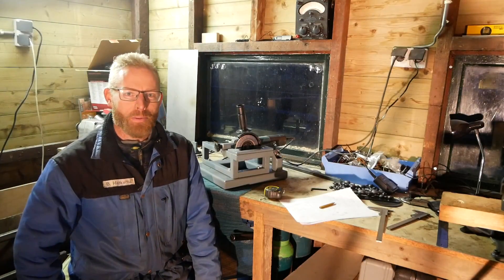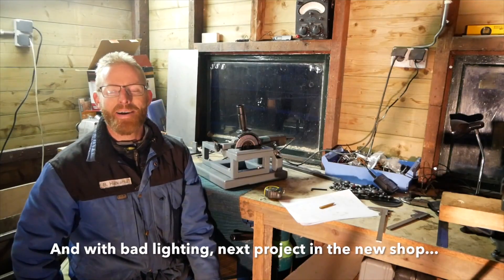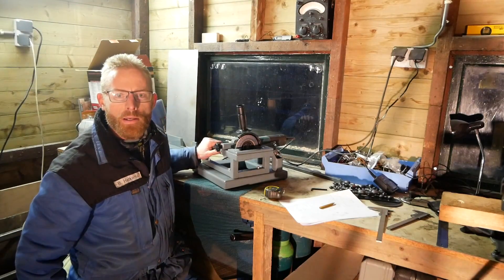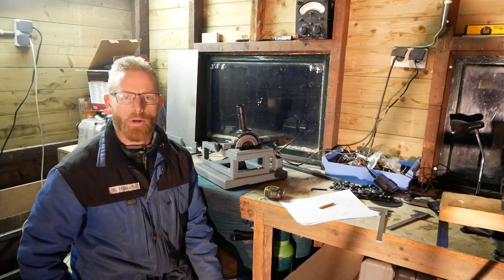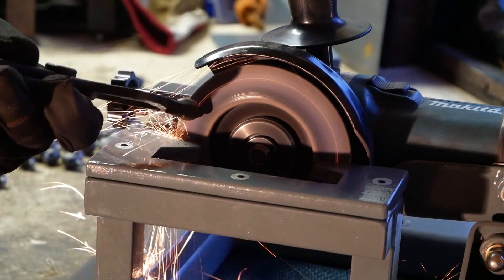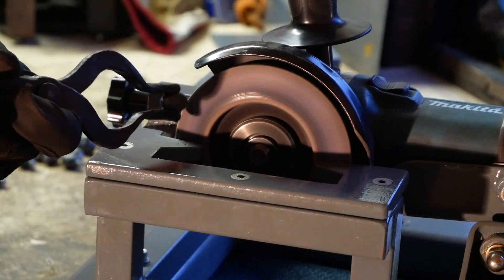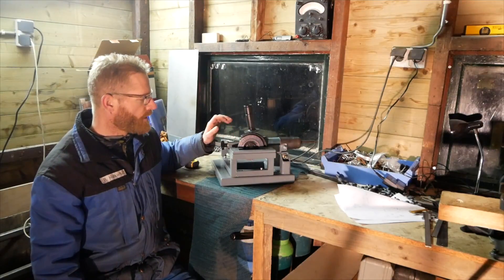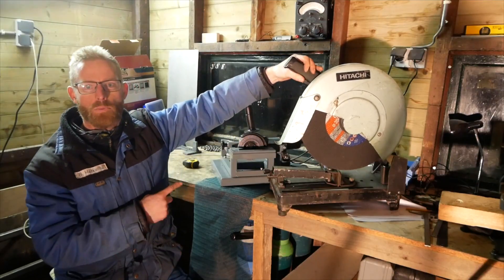Angle Grinder Stand P2: Q&A and dimensions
Q&A and dimensions about my homemade Solid Angle Grinder Stand.

(Sorry about the bad lighting, got a new workshop and did't have time to change it. Just another project...)